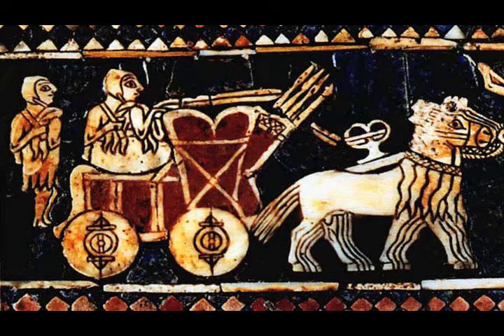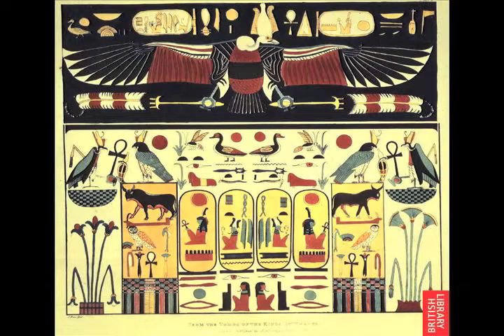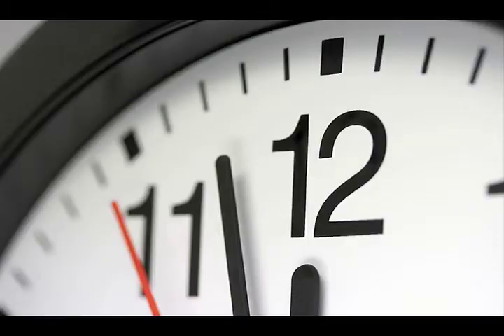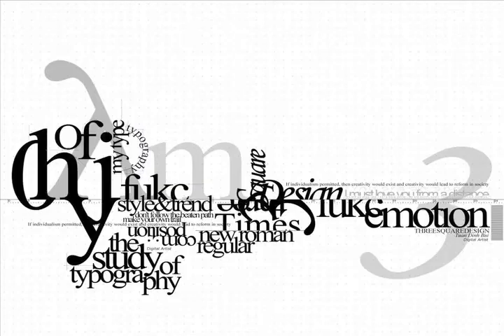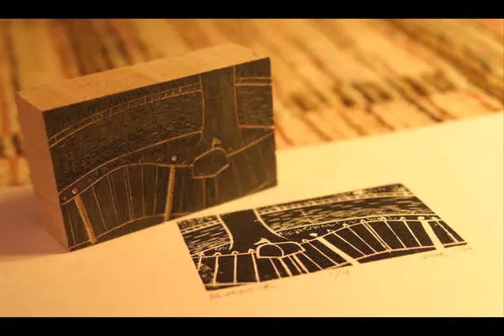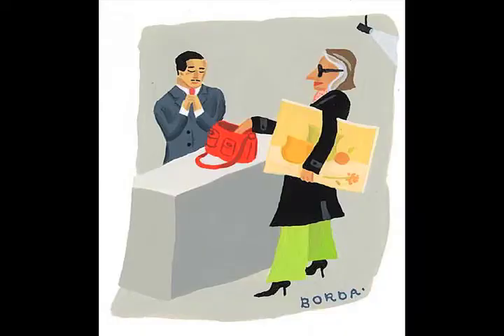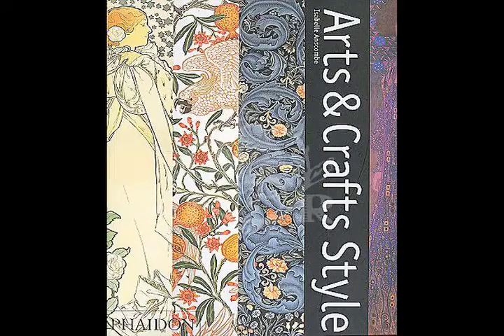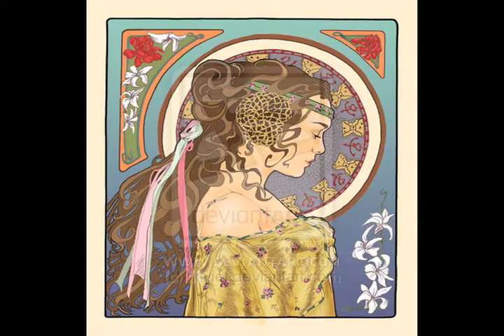The History of Graphic Design.mov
Created for a final project in my History of Graphic Design course at KVCC, this video walks through "Megg's History of Graphic Design" book.  Everything from the beginning of writing, to the creation of the printing press, to designers of today are discussed.